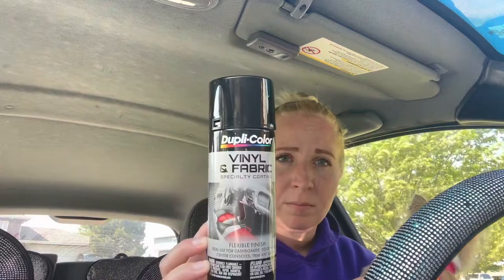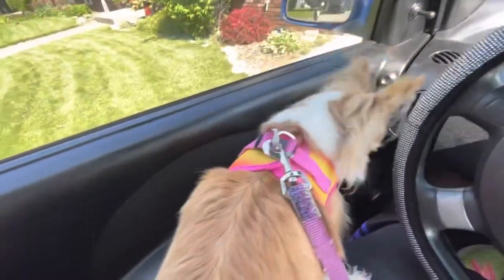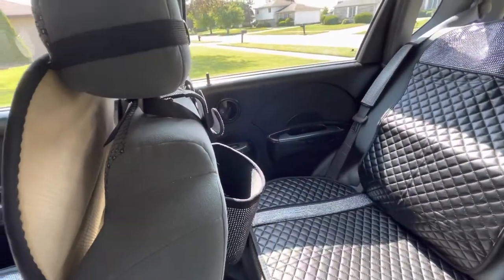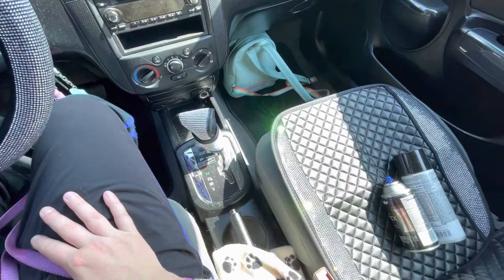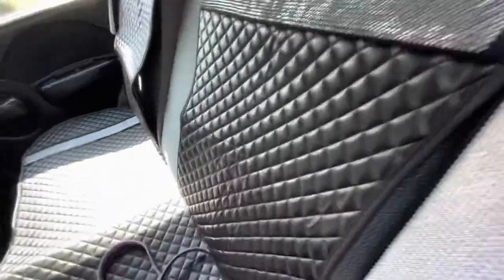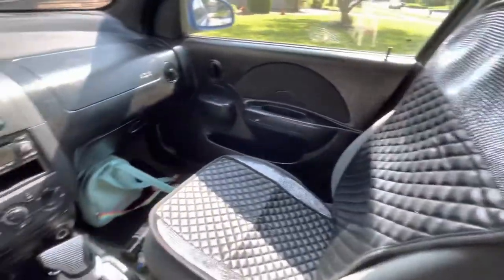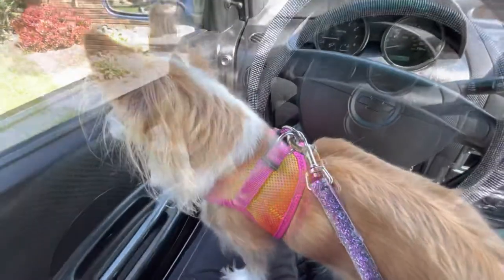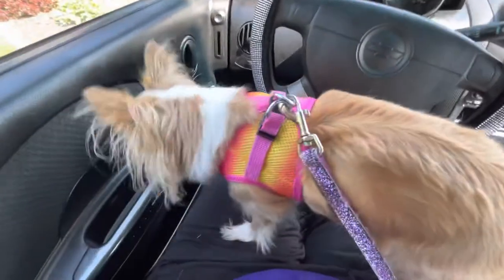I Spray Painted My Car Interior With Duplicolor Spray Paint! Before and After….Dog Approved?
Goodbye grey! It has been quite the journey. I started working on my car back in February and then got delayed due to weather and just being busy. I purchased Duplicolor black spray paint to cover my dashboard and car doors. I think it came out pretty good! I really love the finished look. This car was cheap and had discoloration on the dashboard and parts of the doors. But it gets me where I need to go! I knew I could spruce it up and redecorate the inside. Spray painting the car was a little scary at first lol. But I taped and covered everything so much I didn’t make too many mistakes! The dogs especially liked hanging out with me during this whole process. Bella enjoys car rides the most and I think she is happy with the final result 🙃